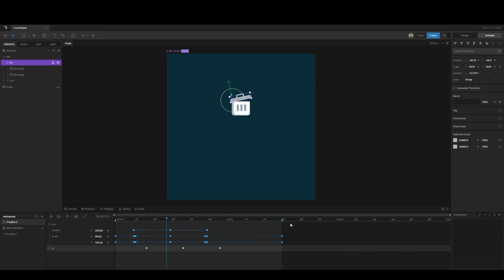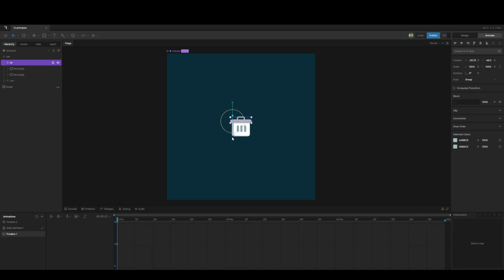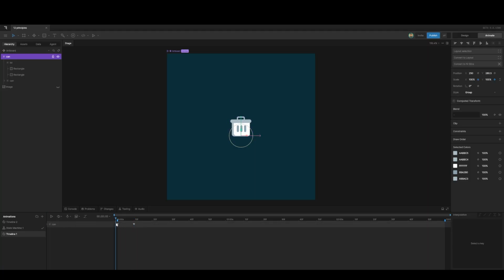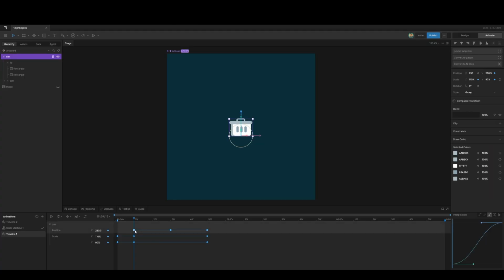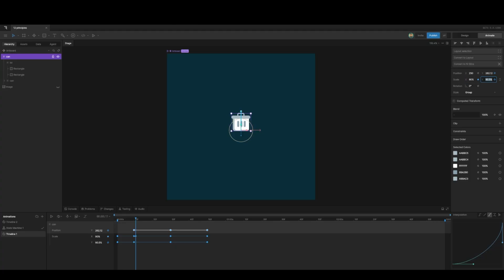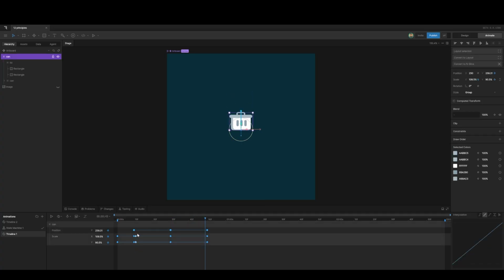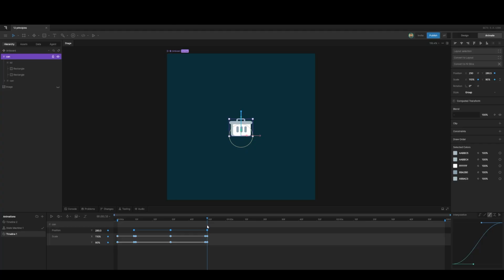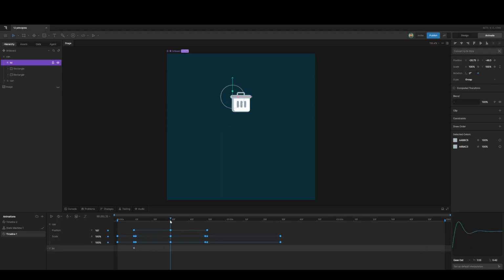How to Make UI Animations Pop | UI Motion Design Tips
How do you make UI animations feel polished instead of flat?

In this tutorial I show you a few motion design techniques that instantly make interface animations feel more responsive, dynamic, and satisfying. Small adjustments in timing, easing, and movement can make a huge difference in how users experience your product.

These techniques work great for product designers, UI designers, and motion designers who want to bring more life to their interfaces.

If you want your apps, websites, or product interfaces to feel more polished, these tips will help you take your UI animations to the next level.

Check out my Rive Rockstar course for in-depth character animation, rigging, and interactive design.